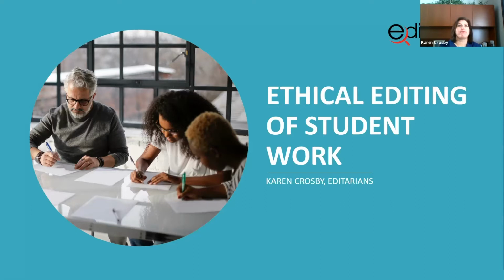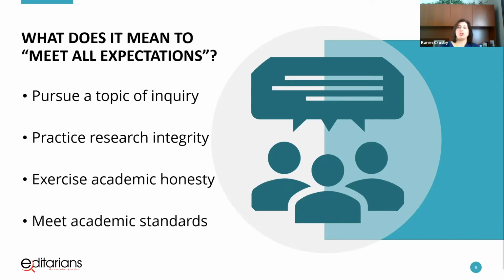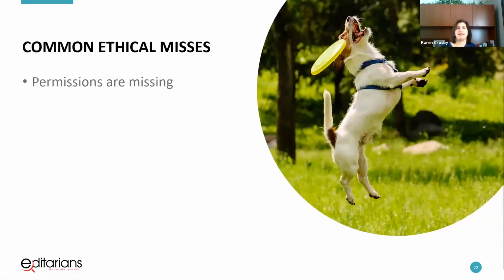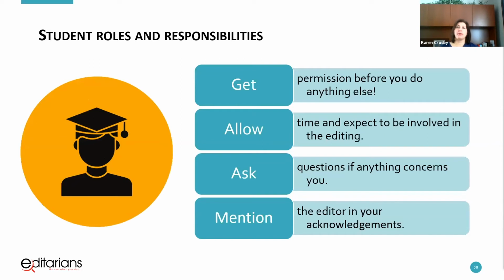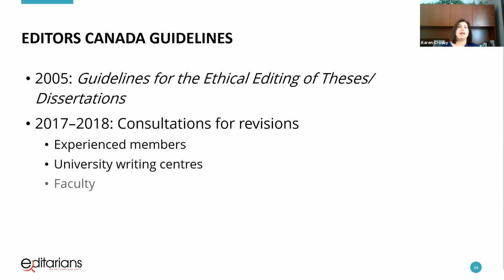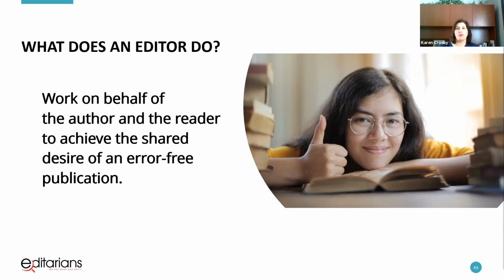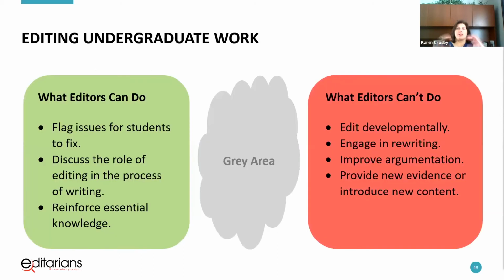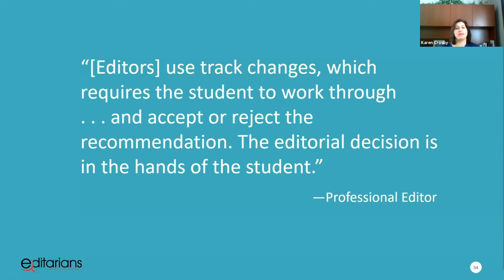Ethical Editing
Have you ever wondered what is involved in working with a professional editor—and whether it is even ethical to do so? In this session, Karen Crosby, founder and senior editor of Editarians, explores the different roles and responsibilities of three key stakeholders: the student, the supervisor, and the editor. She discusses the line of authorial integrity and covers what editors can and cannot do to ensure that the line is not crossed. She presents guidelines on the ethical editing of student work, developed by Editors Canada, to steer the three parties along the way. Karen also touches upon ethical considerations covered in style guides, such as APA Style. She promises to leave some time at the end to answer any questions you have and point you in the right direction if you’re looking to hire an editor.
Integrity Week is the premiere opportunity to showcase ethical teaching and learning. It aligns with the International Day of Action Against Contract Cheating, October 21, 2020, an event celebrated across the globe on the same day to bring attention to term paper mills, predatory tutoring and other forms of contract cheating.